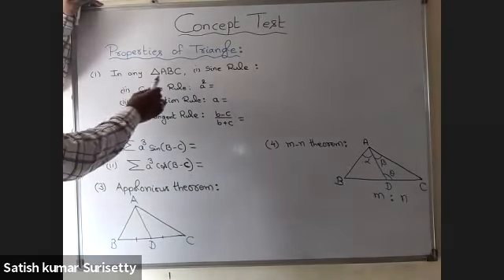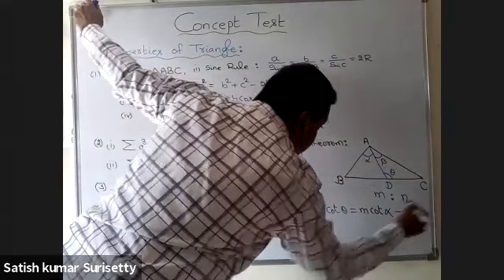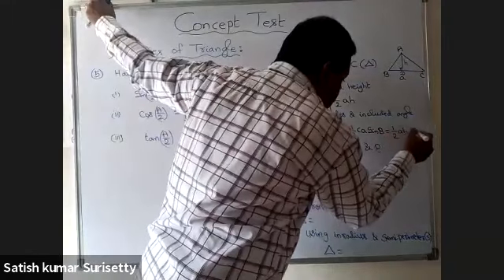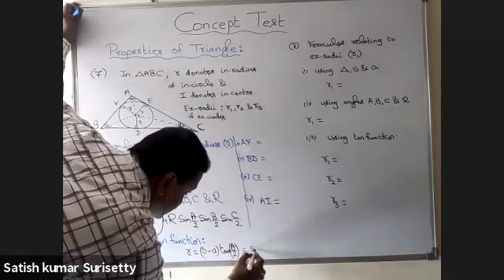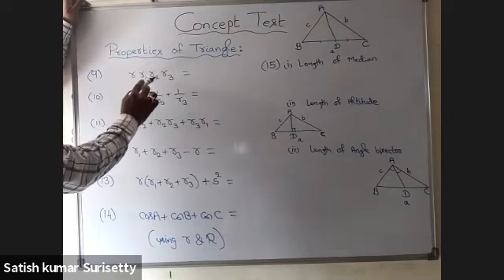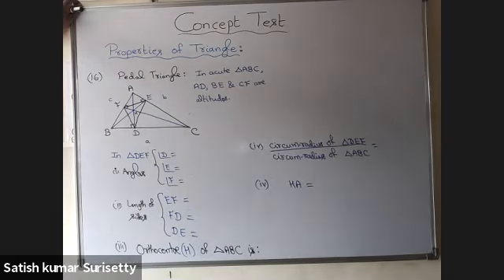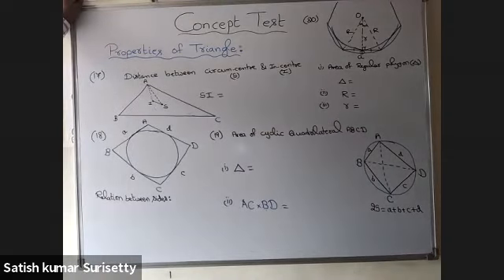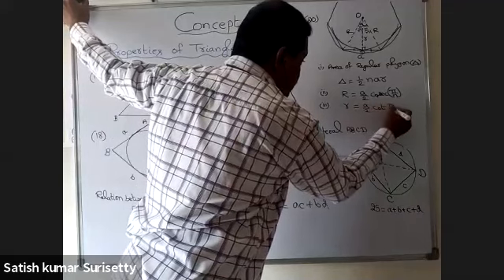Concept Test Properties of Triangle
Sine & Conine formulae & Properties of Triangle